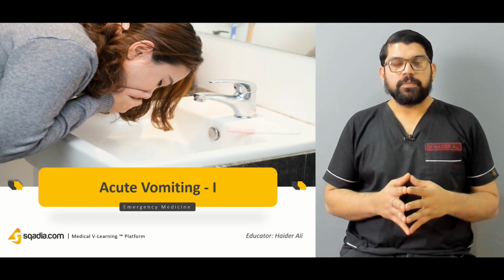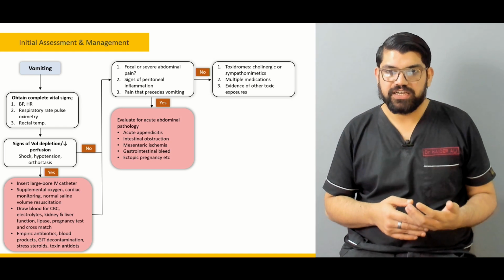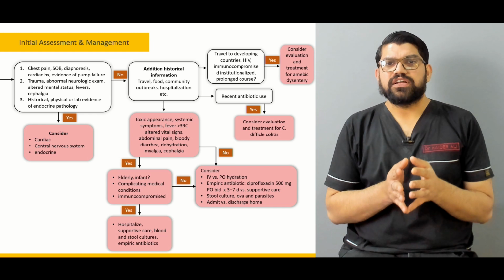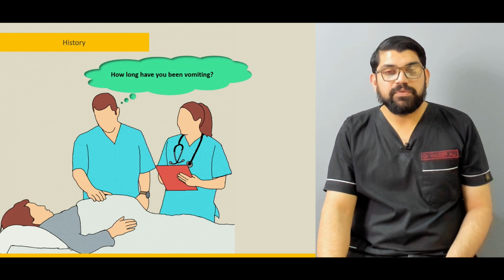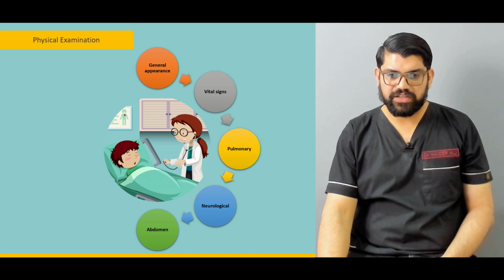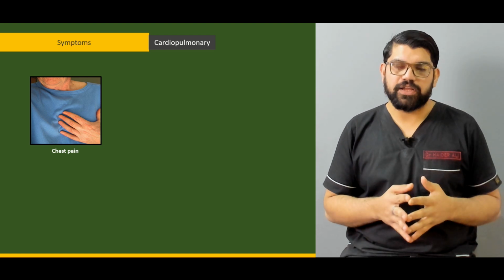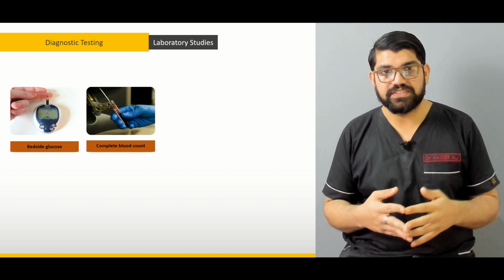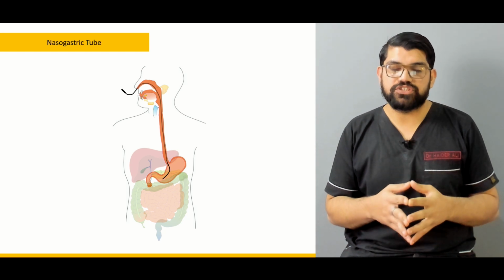Acute Vomiting -I | Emergency Medicine Lectures | Medical Online Education | V-Learning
Whenever you vomit, you assume that it is a result of food poisoning or any other Gastrointestinal Disorders. But it is not the case all the time.  You can be at risk of a neurological abnormality, Genitourinary Problems, or cardiopulmonary disease.

Watch this medical student video lecture on Acute Vomiting – to differentiate between the causes of vomiting.

This Acute Vomiting lecture from Emergency Medicine explains the initial assessment and management, physical examination, and diagnosis. Also, the variety of causes of vomiting is made understandable in part one of this V-Learning™.

▬ 📃 Acute Vomiting
Vomiting is a condition that itself is not a disease but a symptom of any other disease. Medical student lecture on acute vomiting teaches the initial assessment and management of a vomiting patient to find out the underlying cause. What to do if signs of volume depletion or decreased perfusion are present or not is discussed with the help of a flow chart.

After that history is taken. Physical examination in the medical lecture on acute vomiting talks about the general appearance of the patient, assessment of vital signs, and the examination of pulmonary, neurological, abdomen, genitals, extremities, and skin.

Symptoms associated with gastrointestinal etiology include Abdominal Pain, diarrhea, and constipation.

To learn about the management of these symptoms individually, you can watch the lecture on Abdominal Pain Management, Acute Diarrhea, and Constipation Management.

Vomiting associated with neurological etiology presents with symptoms such as Acute Headache, dizziness, subarachnoid Hemorrhage, tumor, and Infection. Similarly, genitourinary symptoms in males and females are also investigated to know if the vomiting is associated with Genitourinary Problems.

After evaluating the symptoms of the different organ systems that can present with vomiting, this medical student video lecture on acute vomiting proceeds toward diagnostic testing. Laboratory tests used for diagnosis include bedside glucose, complete Blood count, Electrolyte Imbalance testing, liver function test, troponin test, pregnancy test, and urinalysis.

You will also learn the diagnosis through Clinical Radiology techniques in this vomiting medical lecture.

Furthermore, the evaluation through the nasogastric tube is also made understandable which is used if the vomiting contains Blood.